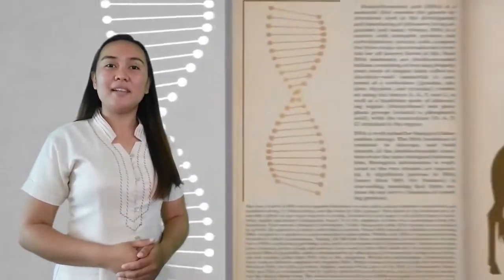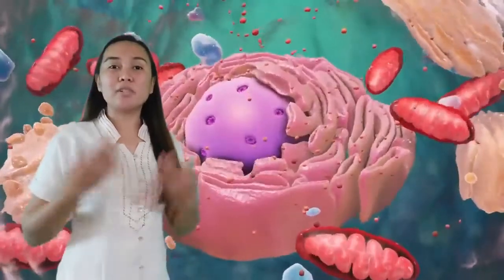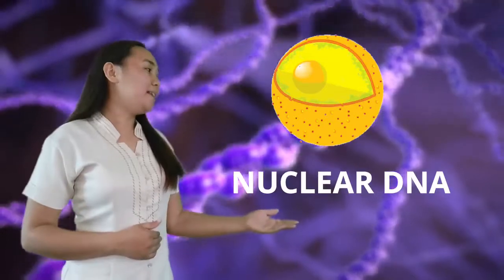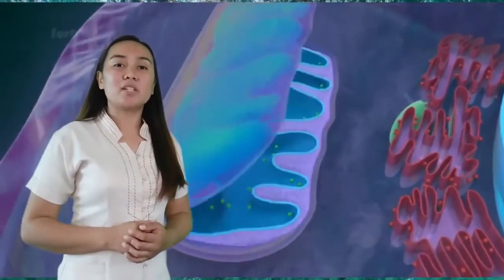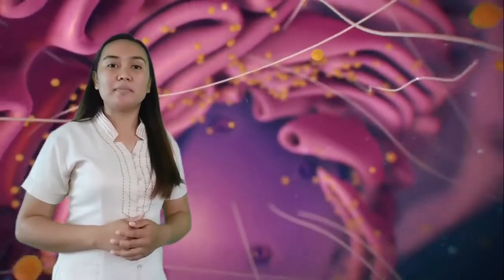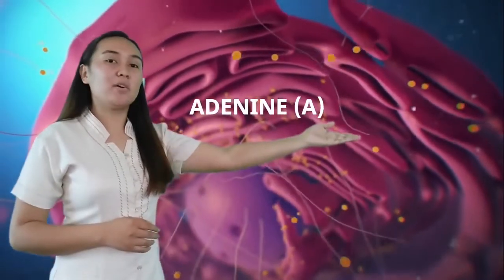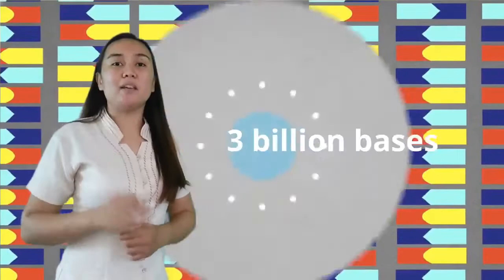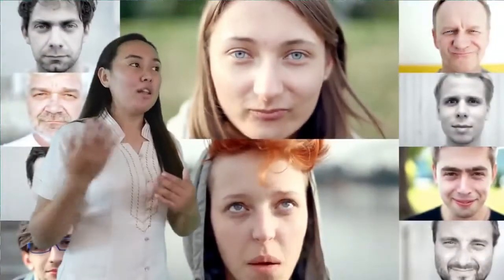Ms. Christine Joy M. Tejolan DNA